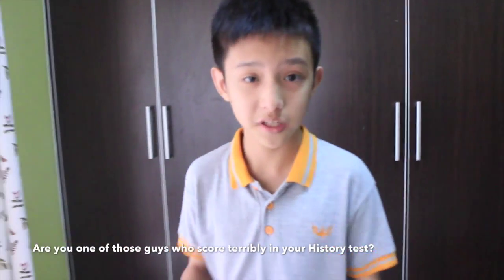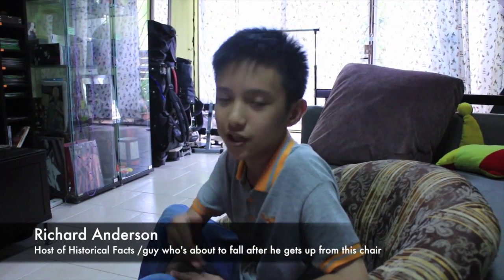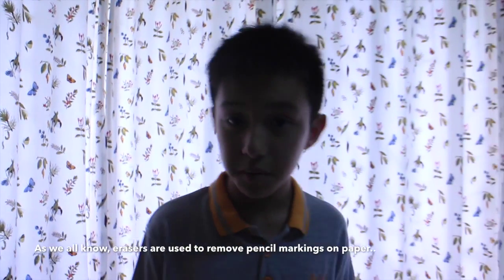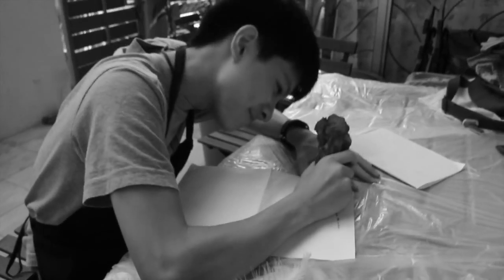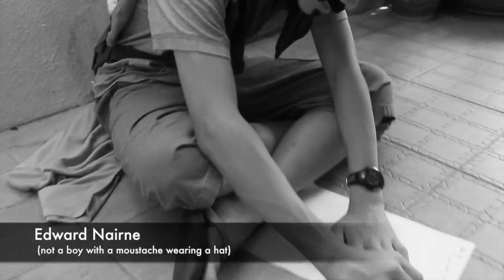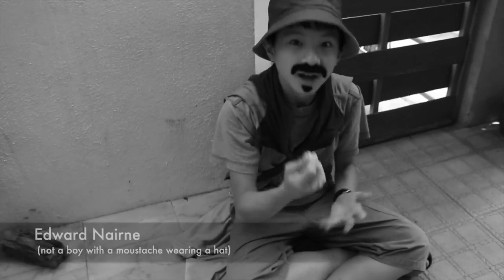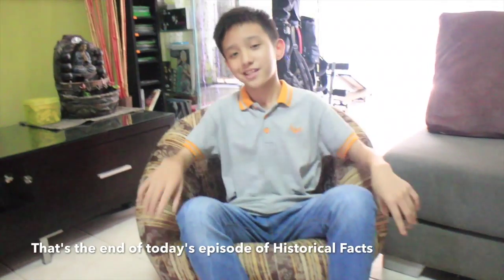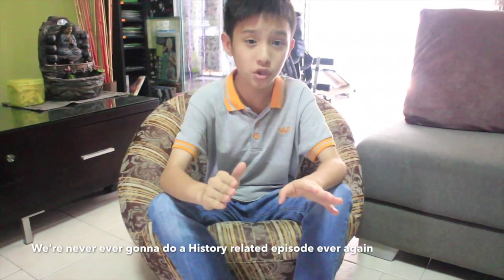Historical Facts #1- TheEraser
In this episode of Historical Facts, Richard Anderson will be talking about the History of the eraser, or at least he'll try to.

CAST
Shaun Yoong as Richard Anderson
SJ as random historical person
SJ as Edward Nairne
SJ as Charles Goodyear
SJ as Hymen Lipman

Writen by
Shaun Yoong and SJ

Stay Tunned.